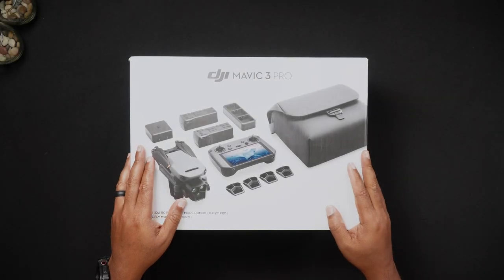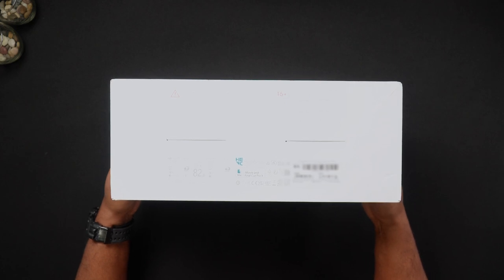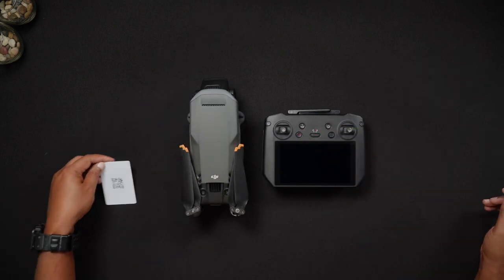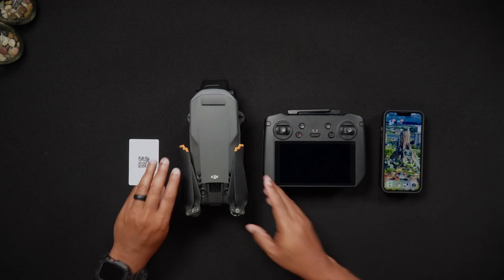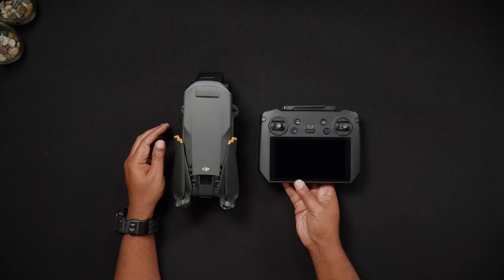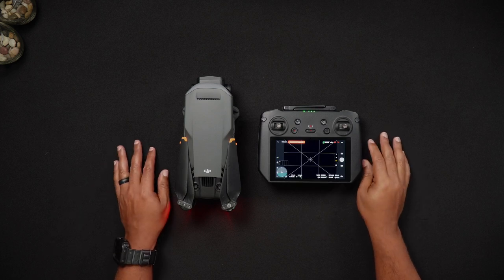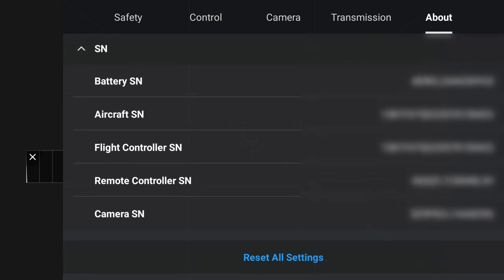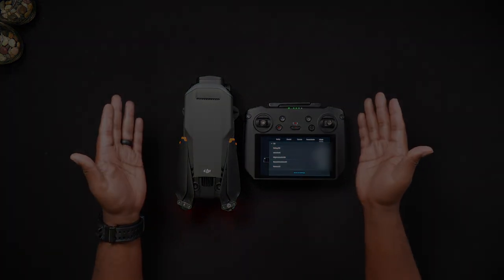Mavic 3 Pro - Locating Serial Numbers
In today’s video, we will be looking at the various locations where the Mavic 3 Pro, remote controllers, and battery serial numbers can be located.

Chapters
0:20 Mavic 3 Pro - Box
0:40 Using QR Codes
1:30 Mavic 3 Pro - Battery Bay
1:55 Remote Controllers
2:18 Batteries
2:50 Within the DJI Fly app

If you have any specific questions for us at Droneblog, please feel free to join us at Drone Pilots Community